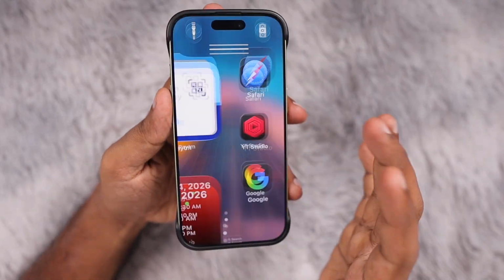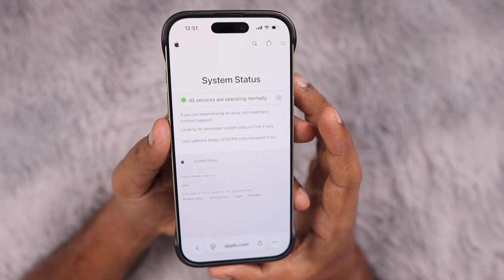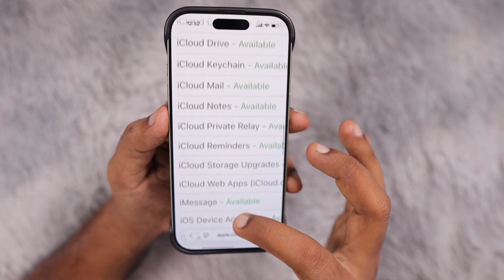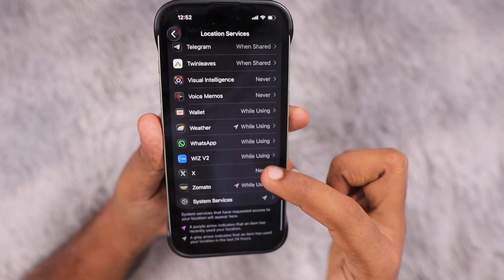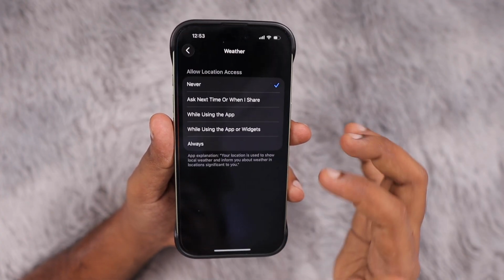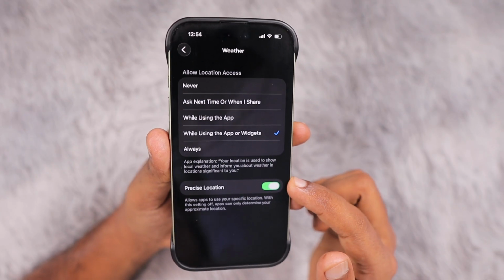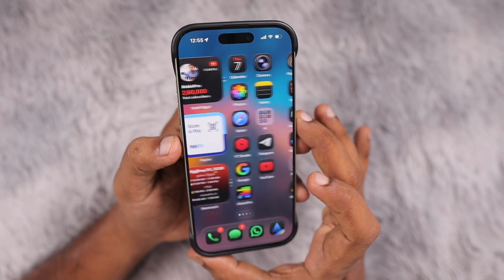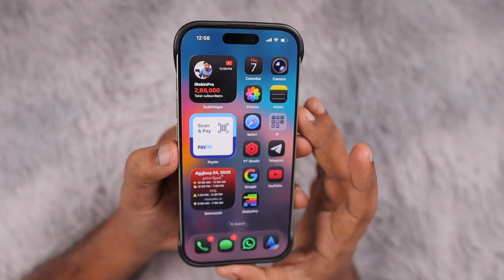iPhone Weather App Not Working? | You Can Fix It (iOS 26)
iPhone Weather app not working or unavailable after update? Here's why and how to fix it. Weather App or Weather Widget not working suddenly due to several reasons. Try these troubleshooting steps and fix it fast.